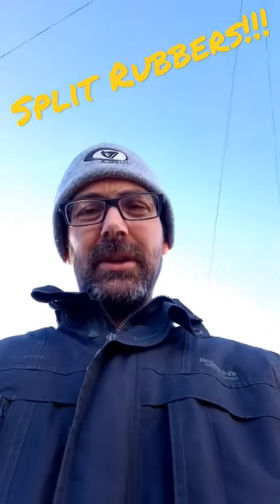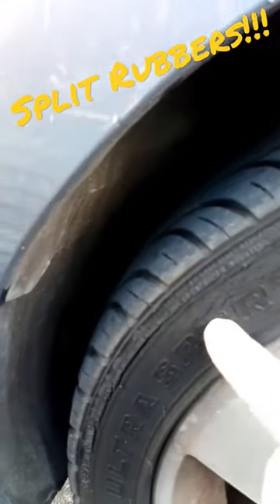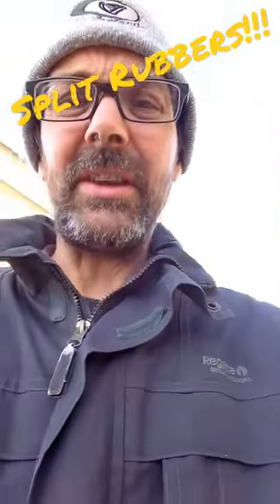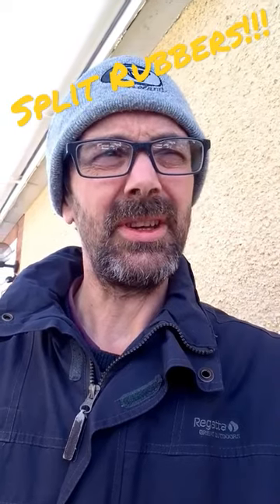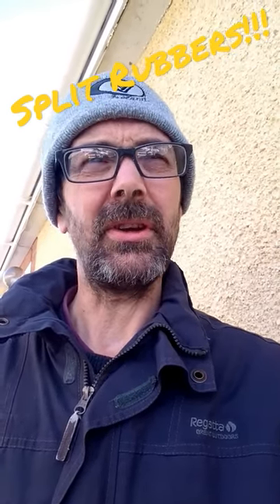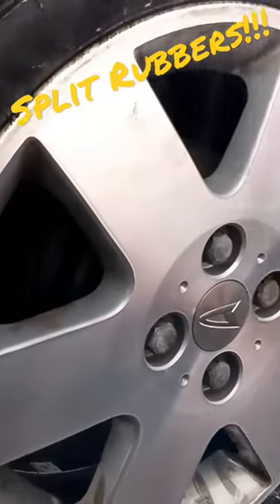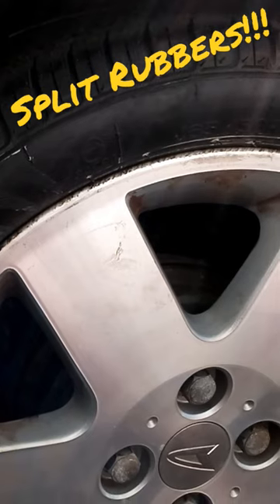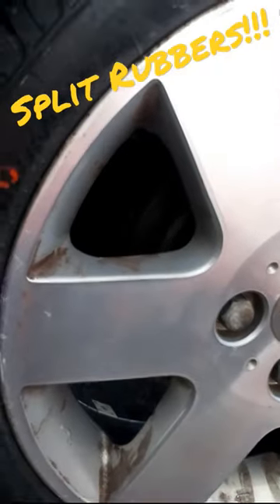Daihatsu Copen Tyre Shopping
In this short we replace the tyres on our newest member of the fleet, Joey, the Daihatsu Copen.